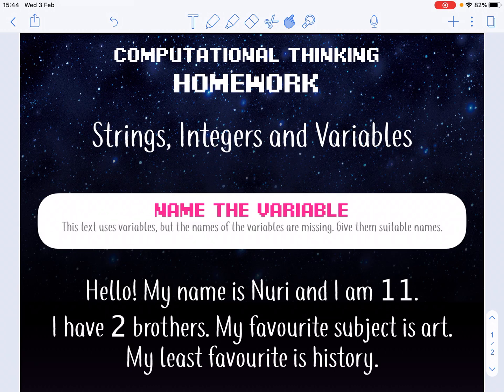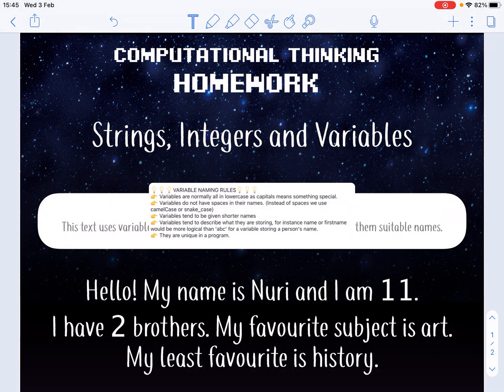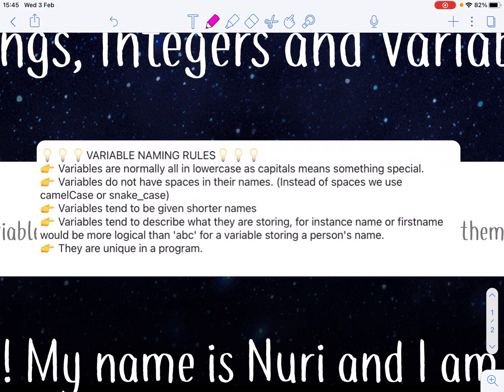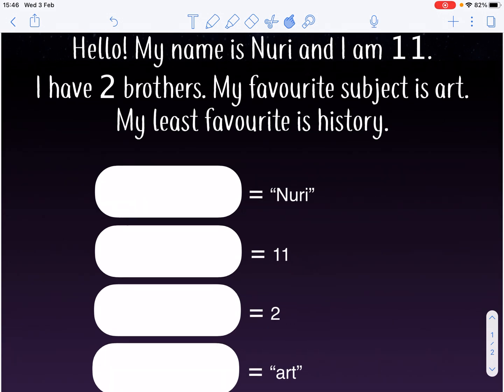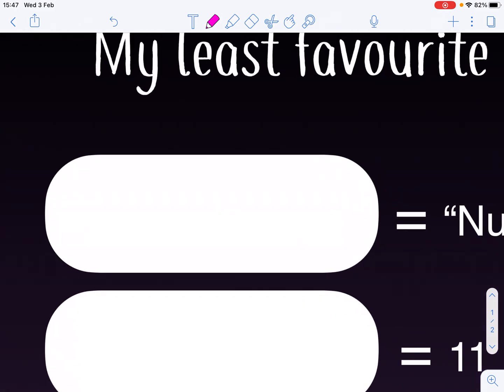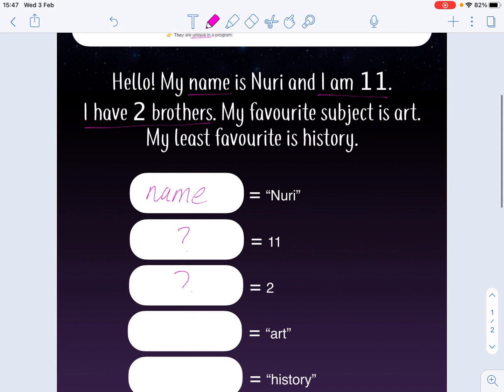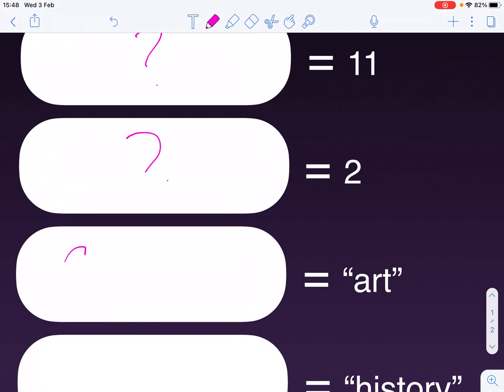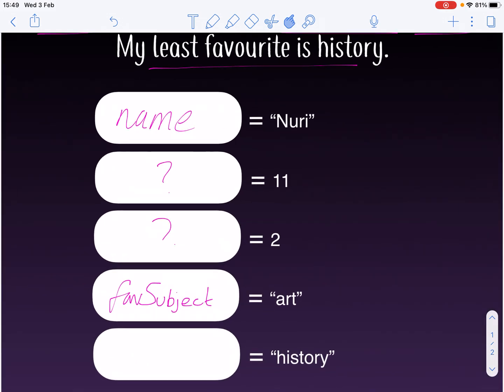2.5🦉 Theory Time: Give a Variable a Name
This video will guide you through this assignment.